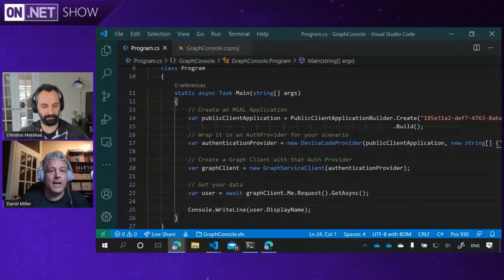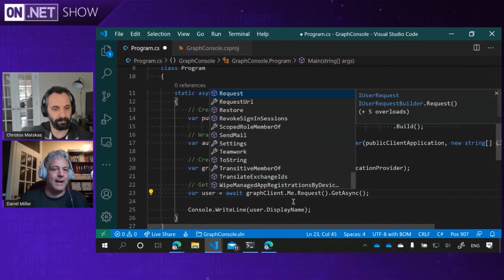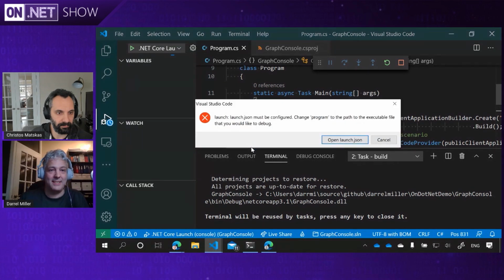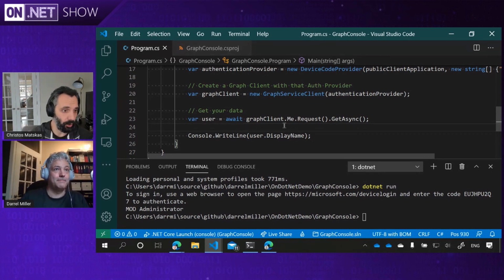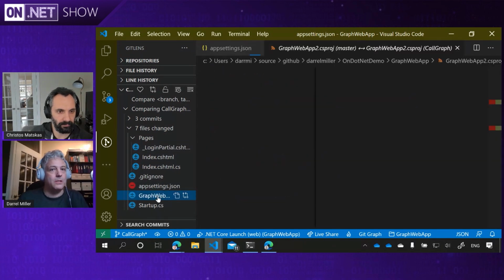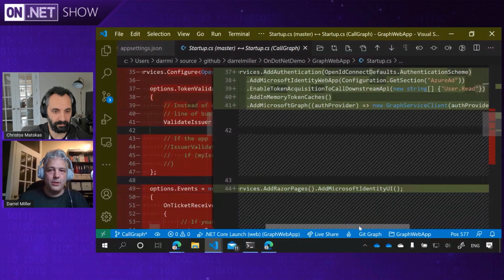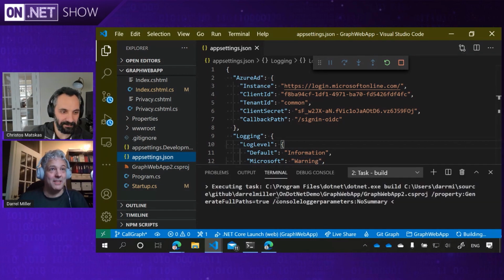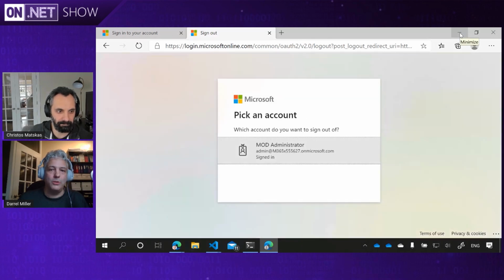Authentication with Graph SDKs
To call into Microsoft Graph, your code must acquire an access token from the Microsoft identity platform. To get an access token, your app must be registered and authorized with the Microsoft identity platform.

In this episode, Darrel Miller joins Christos to show us all how to make authorized requests with the Microsoft Graph SDK within our .NET applications.

[01:30] - What is Microsoft Graph?
[01:56] - How does security work with the Graph SDK?
[07:12] - Authenticating a Microsoft Graph client (Demo)
[13:50] - Authenticating a Microsoft Graph in ASP.NET (Demo)
[21:30] - What are the different flavors of Graph NuGet packages?